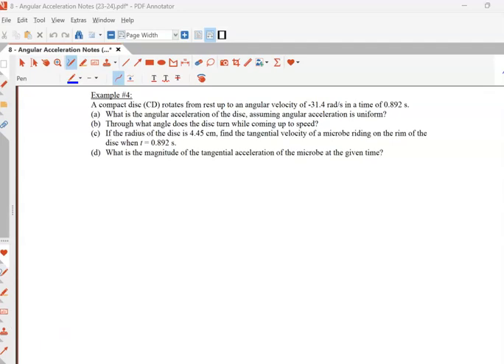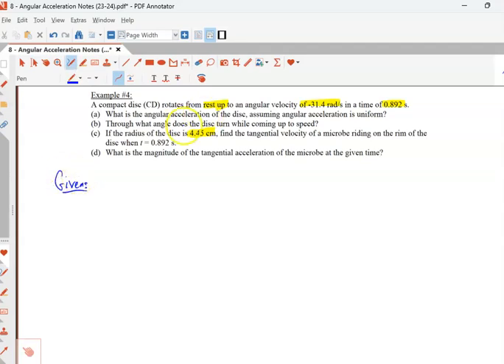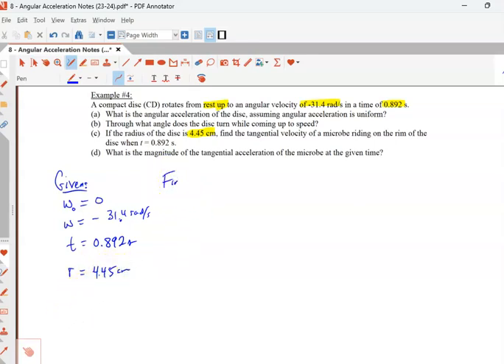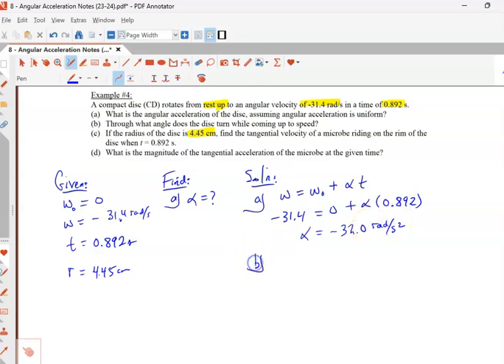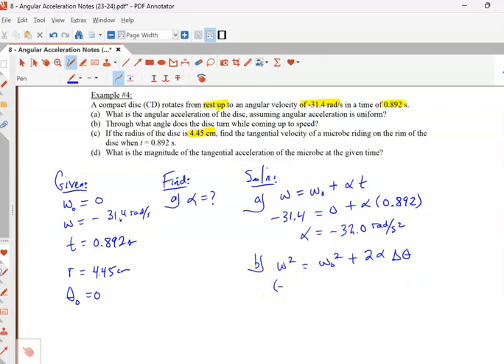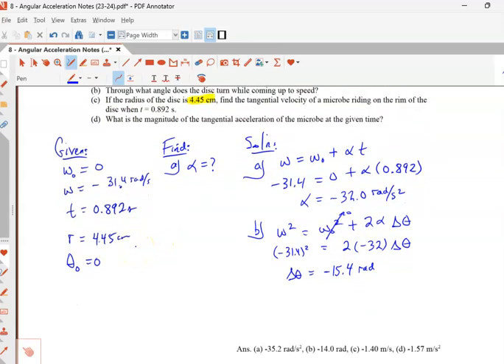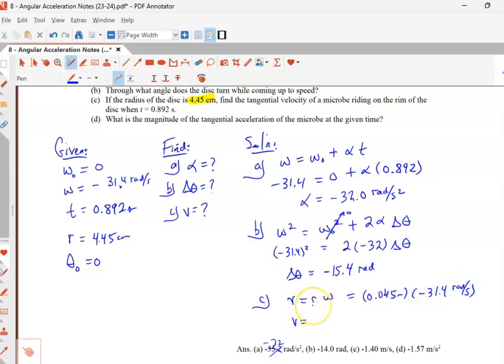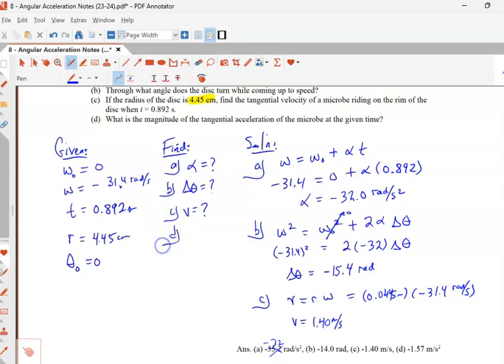Angular Acceleration Notes, Example #4